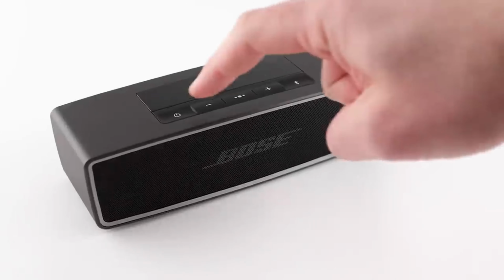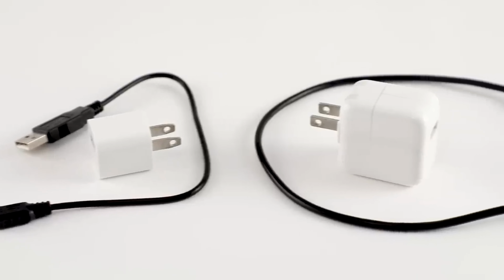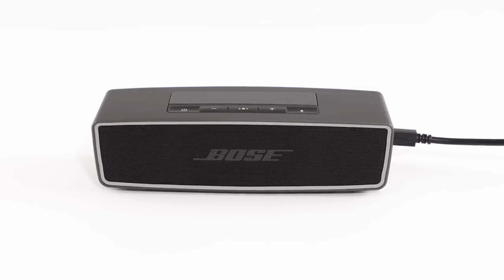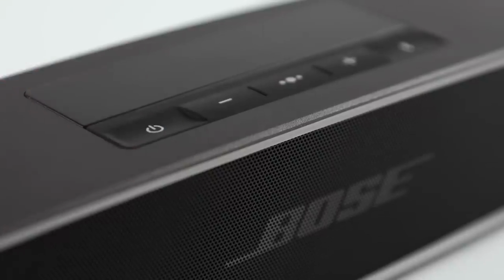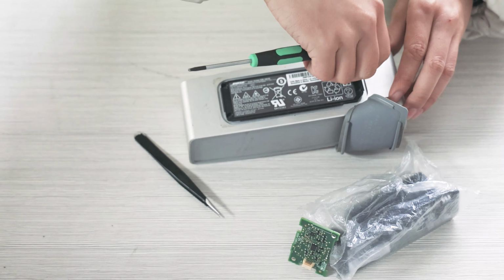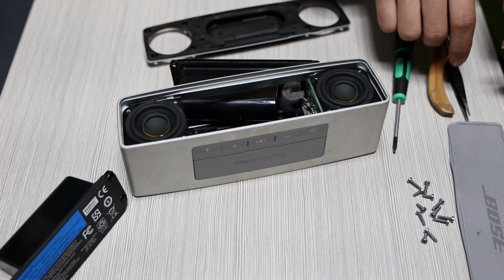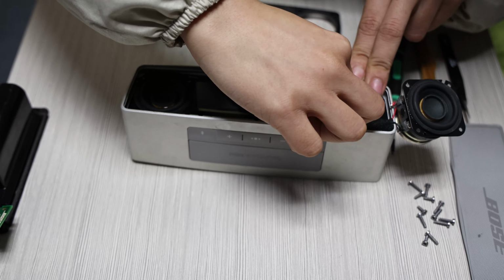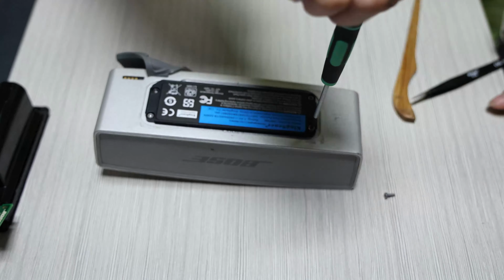How to Replace BOSE SoundLink Mini 2 Battery|BOSE SoundLink Mini II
Has your SoundLink Mini II ever not powered on when pressing the power button? Not turning ON？
In this video I teach you how to replace the battery on a Bose SoundLink Mini II speaker.

Top On Sale Product Recommendations!;KingSener 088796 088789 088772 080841 Bluetooth Speaker Wireless Speaker Battery For BOSE Soundlink Mini 2 7.4V 2600mAh/19.24WH;Original price: USD 53.98;Now price: USD 21.05;Click&Buy

If you want to know more about Battery, please go